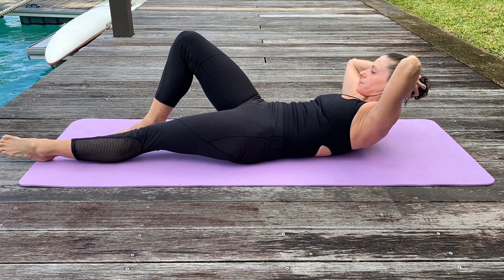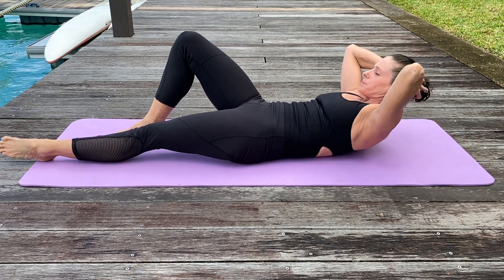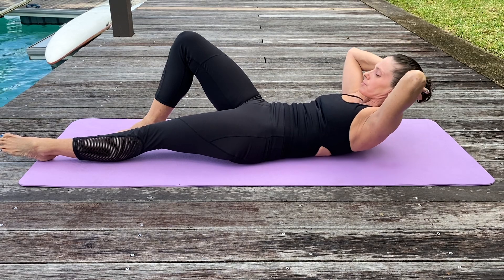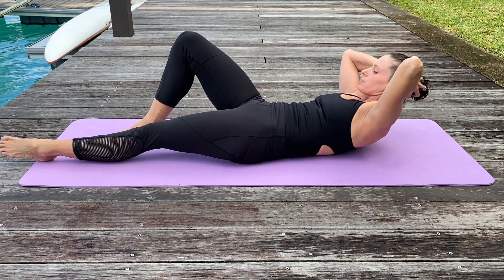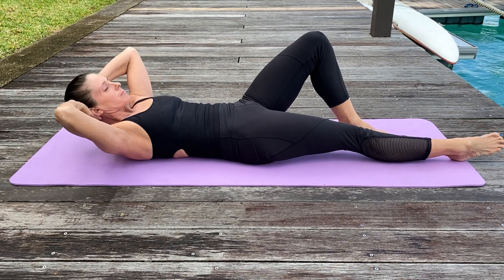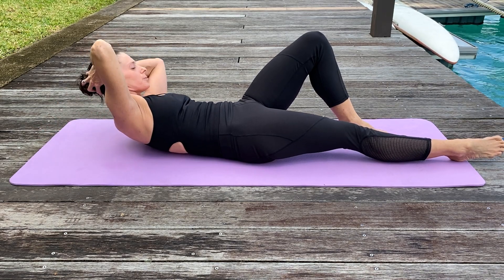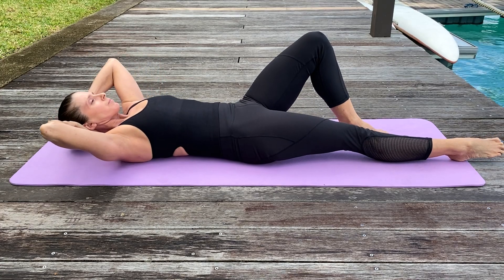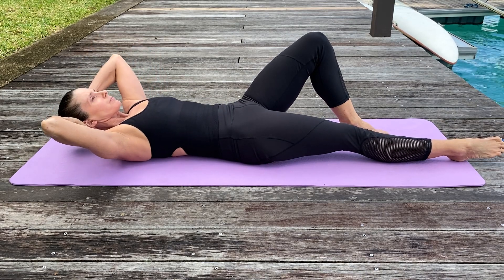Day 2 Abs 5 with Cues